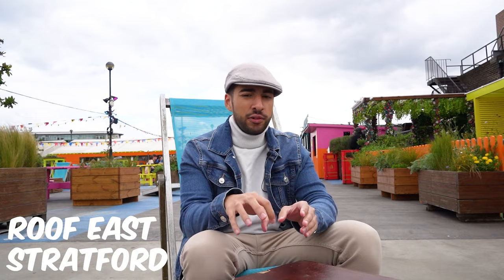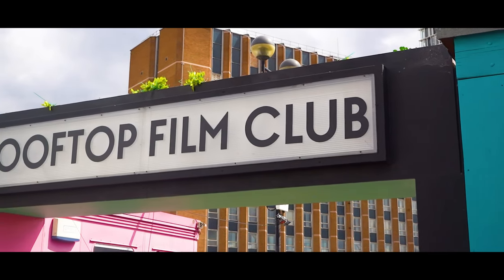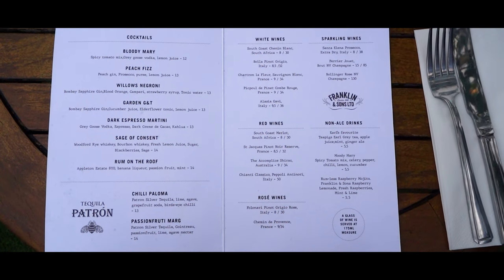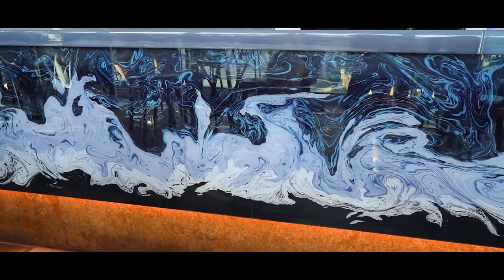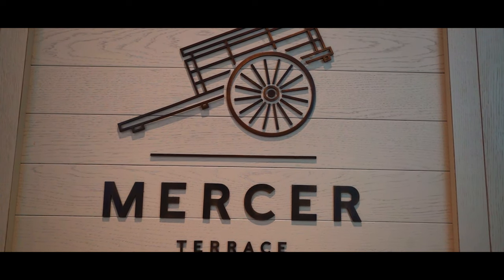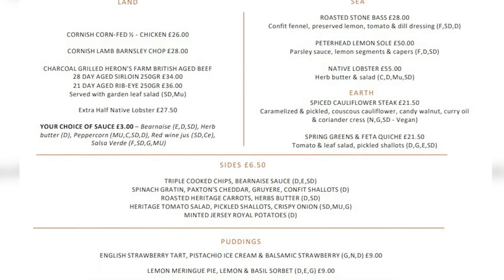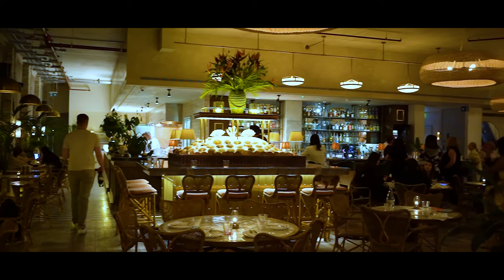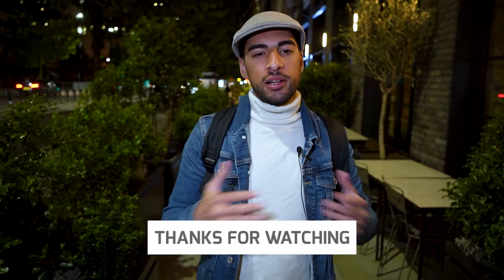TOP 5 ROOFTOP BARS IN LONDON- PART 3!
The 3rd instalment to the best rooftop bars in London and TMA are all about views and vibes and that's to be expected with our videos and this video is no stranger to that. We go around London showing you all the Top 5 best rooftop bars part 3. If you haven't already go and check out Part 1 and 2. Link is down below.

Timecodes
00:58 - Roof East
02:05 - Willows on the Hill
03:02 - Savage Garden Rooftop
04:12 - Vintry and Mercer Terrace
05:30 - Seabird Rooftop

Music
(prod. by MetzMusic)

Welcome to Three Man Abroad! Here you can find three friends on a journey across the world with travel tips and a lot of laughs along the way!